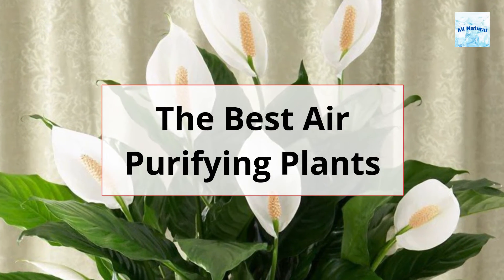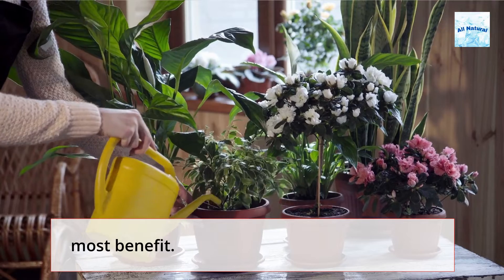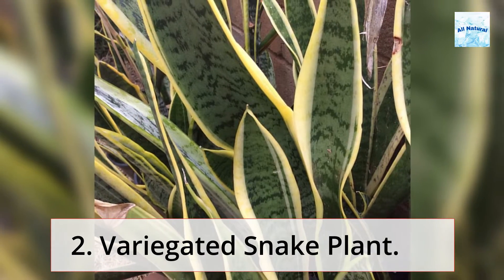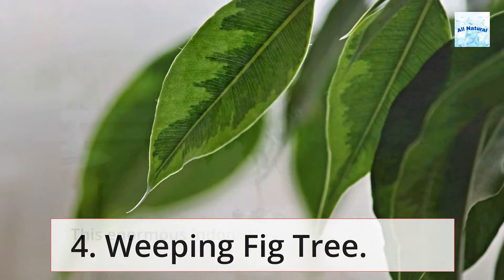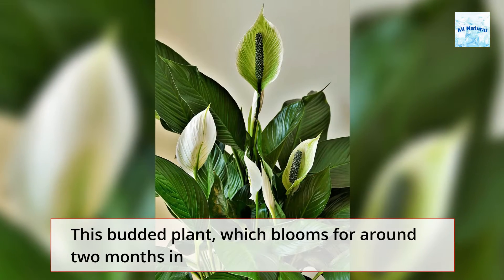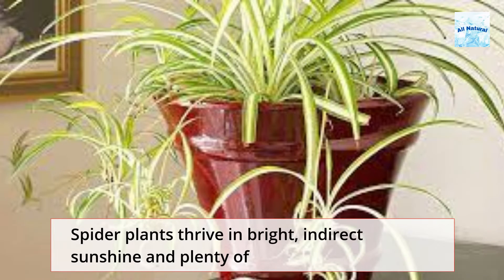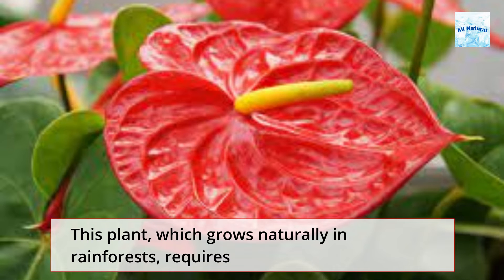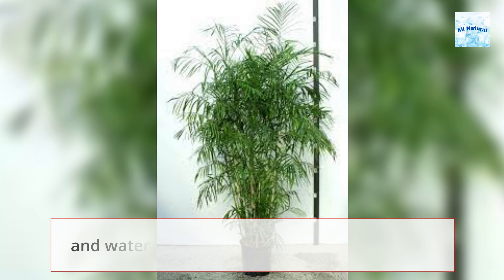The Best Air Purifying Plants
Houseplants are wonderful additions to our homes which add color and vibrancy.  They can also help purify the air in our homes from everyday toxins.  Today's video teaches you the best air purifying plants for your home.